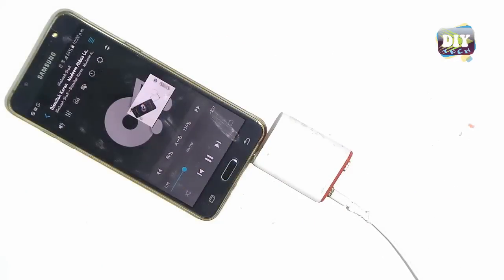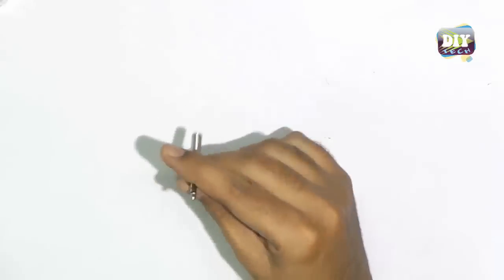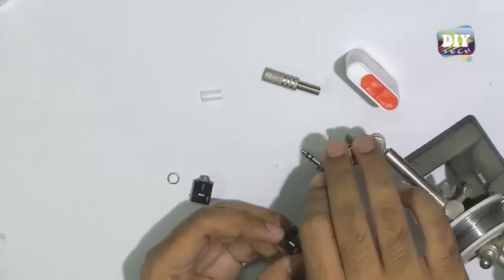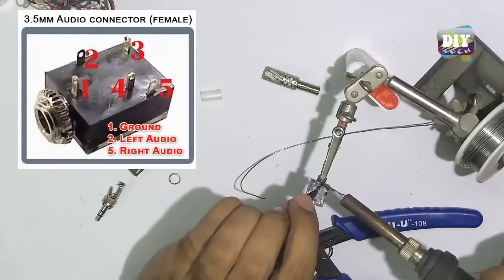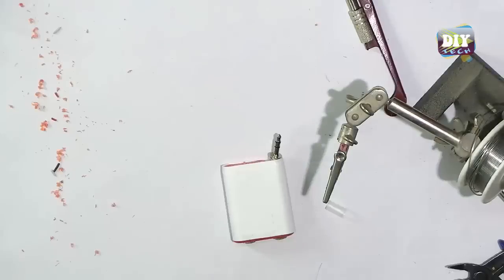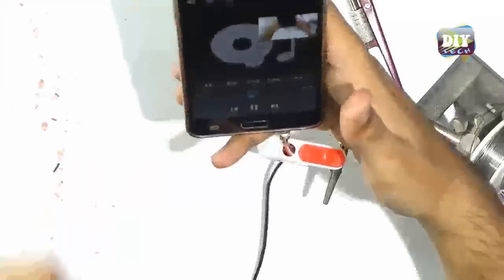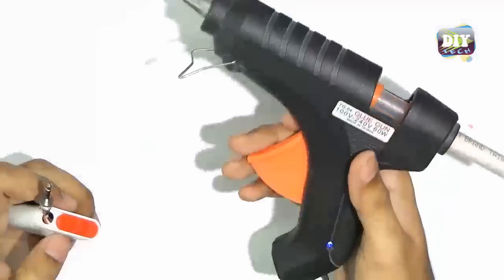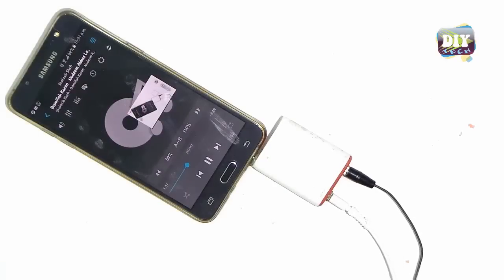How to make 3.5mm Audio Splitter | Connect 2 Headphones at the same time | Tutorial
In this video, you will be learning that how you can make your very own headphone audio splitter also known as Y splitter for 3.5mm audio jack, so you can connect 2 pair of headphones at once. can be used with Android, iPhone and all type of Mobile phones, tablet pc and laptop computers, to connect dual earphones.
Basic Electronics skills are required for this project.
Components:
1. 3.5mm Audio jack Male x1
2. 3.5mm Audio Jack Female x2
3. A container / box